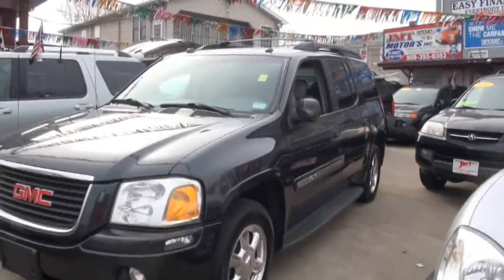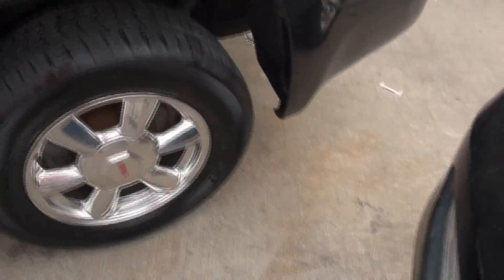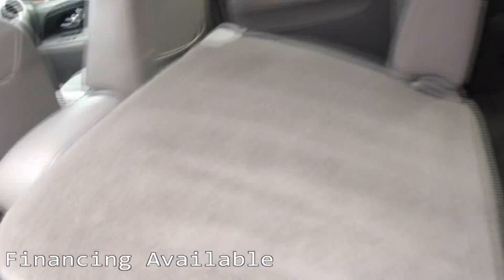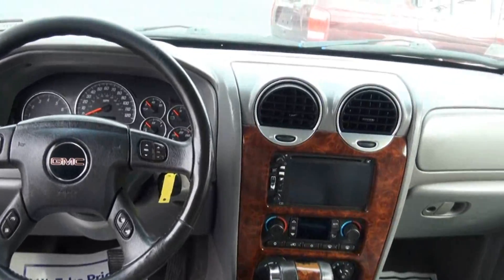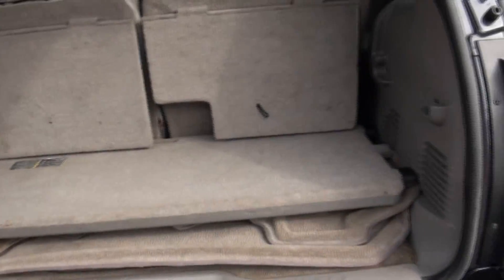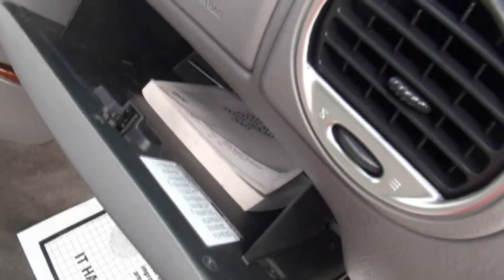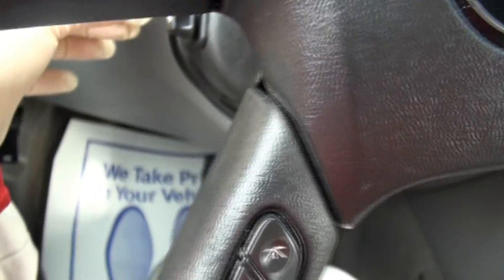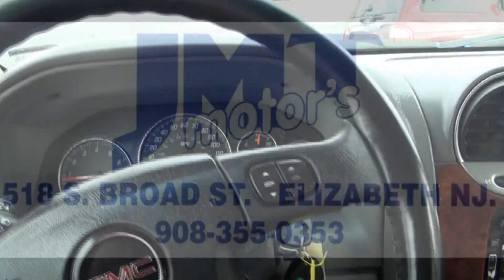2005 GMC Envoy SLT XL JMT Motors